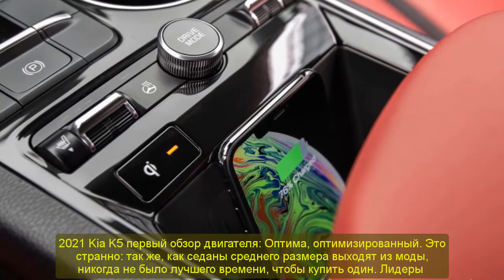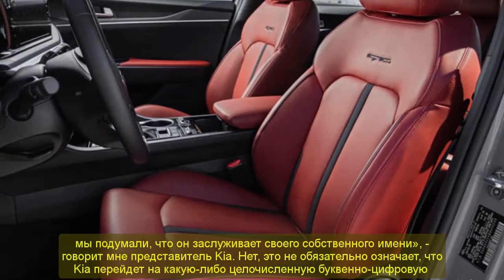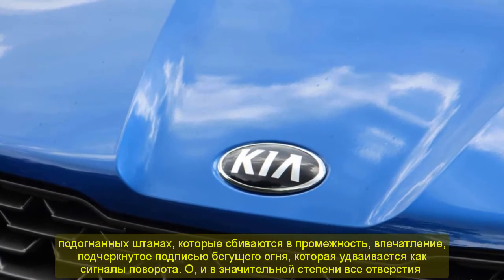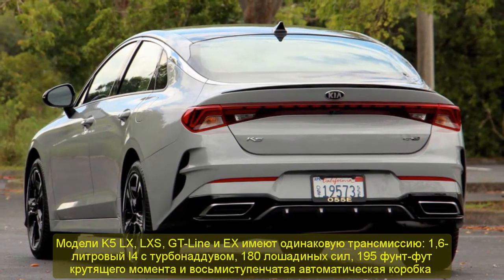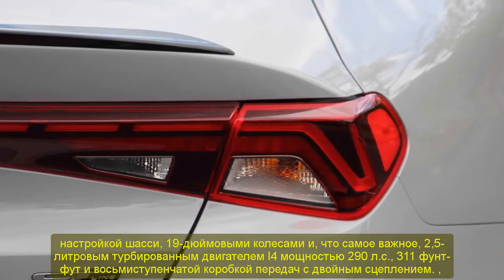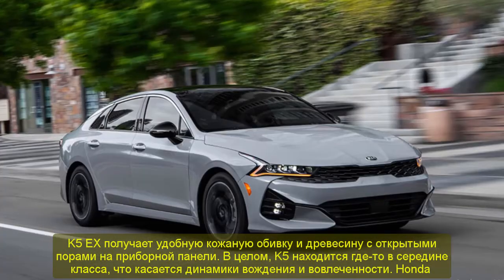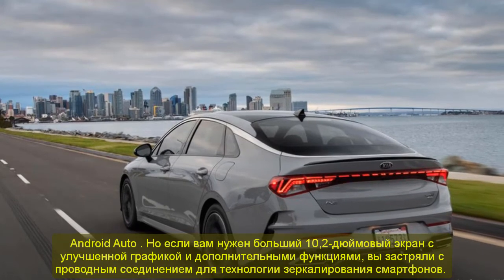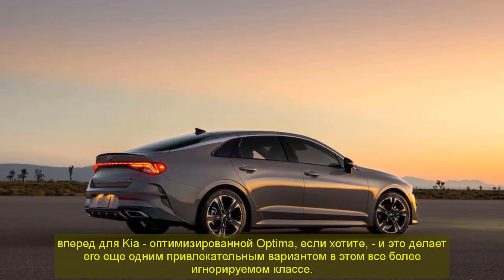2021 kia k5 gt line | 2021 kia k5 ex | 2021 kia k5 usa | 2021 Kia K5 review, Optima, optimized...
2021 kia k5 gt line | 2021 kia k5 ex | 2021 kia k5 usa | 2021 Kia K5 review,  Optima, optimized...
Best regards .